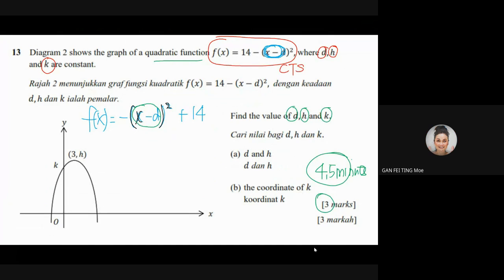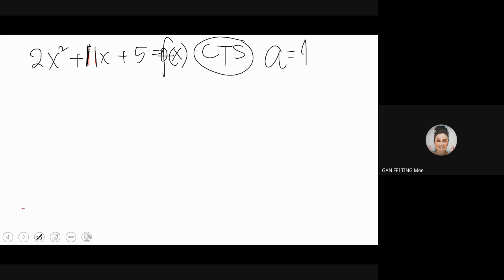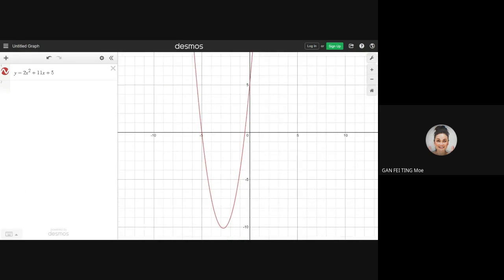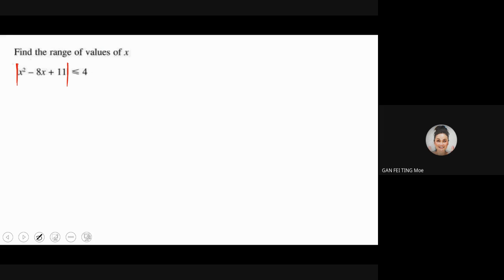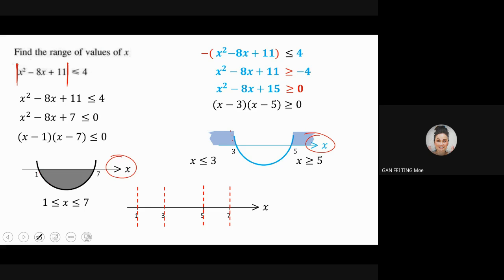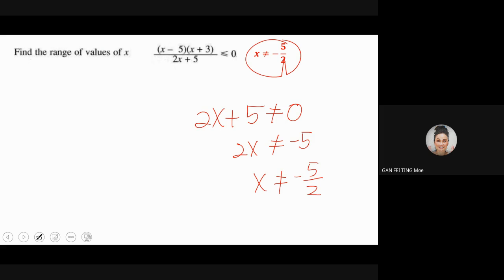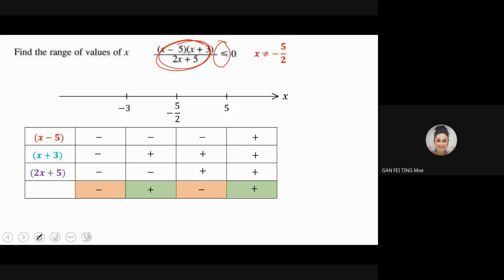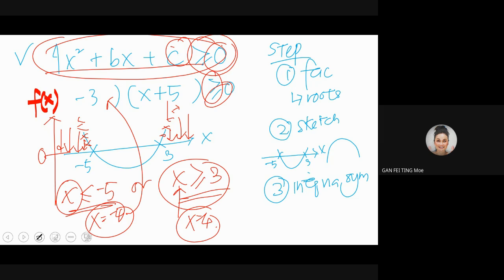DAY 3, 30 DEC - QUADRATIC FUNCTIONS